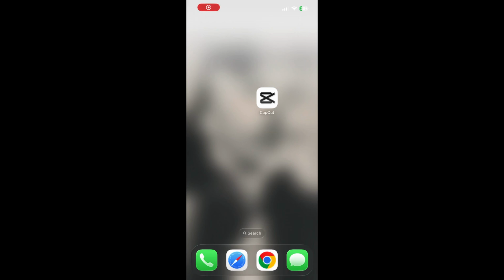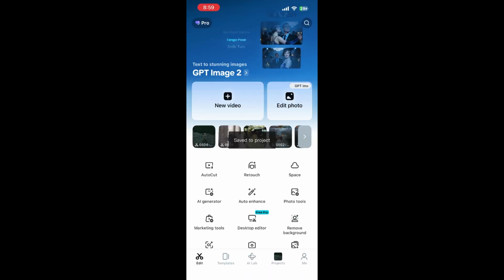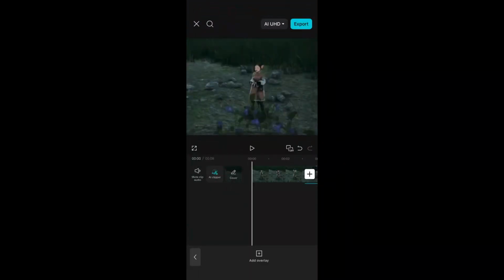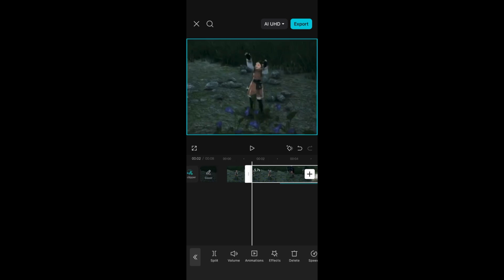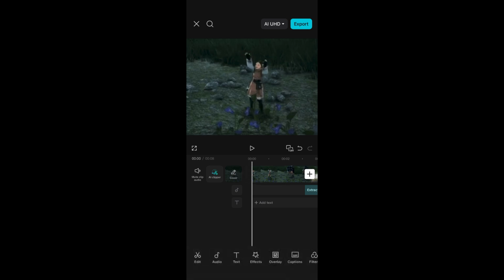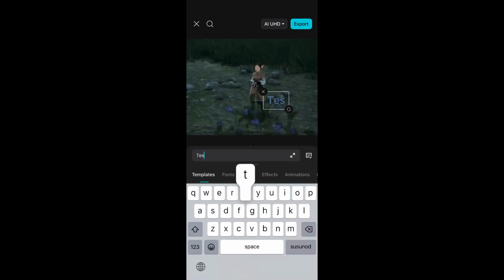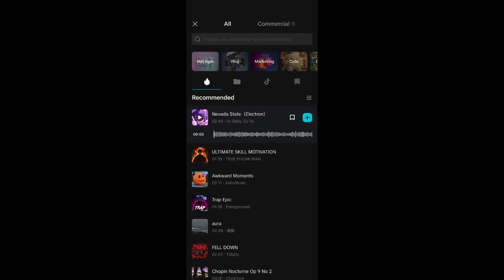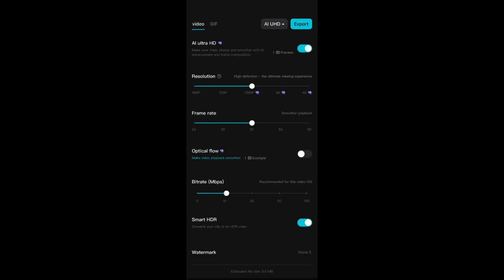How to Use CapCut on iPhone [2026 Full Guide]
In this video, I will show you how to use CapCut on iPhone to create high-quality video edits from scratch. You’ll learn how to navigate the mobile interface, import your media, and use essential tools to transform your raw footage into professional content.

This CapCut iPhone tutorial will cover:
✅ How to download CapCut and set up necessary permissions for your media library
✅ Starting a new project and importing clips in the correct sequence
✅ Essential editing techniques like trimming, splitting, and adjusting clip speed
✅ Adding and customizing text, fonts, and automated captions
✅ Incorporating background music and balancing audio levels
✅ Changing the video format for TikTok, Reels, or YouTube and exporting in high quality

By the end of this video, you will know how to effectively edit videos on your iPhone using CapCut’s most powerful features.

If you’re searching for how to use CapCut on iPhone, CapCut mobile editing for beginners, iPhone video editing tutorial, or CapCut features guide, this video is for you.

💡 Tip: Always check the "Format" setting before you start adding text or overlays to ensure your video is perfectly sized for the platform you plan to post on.